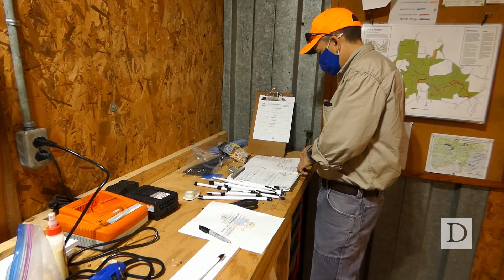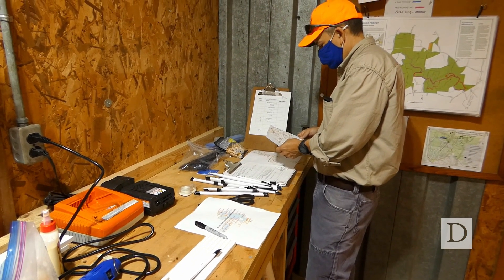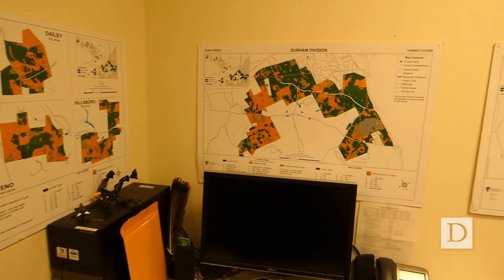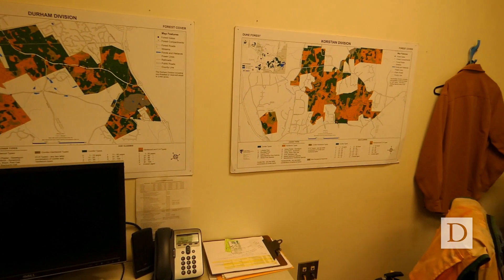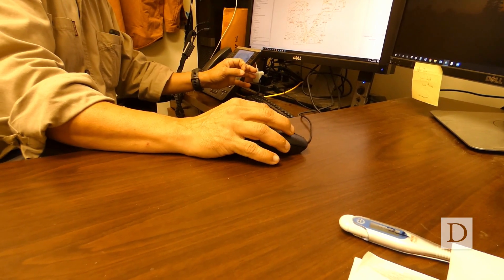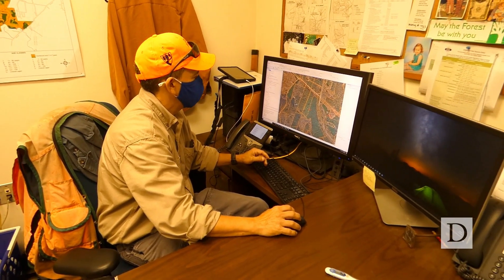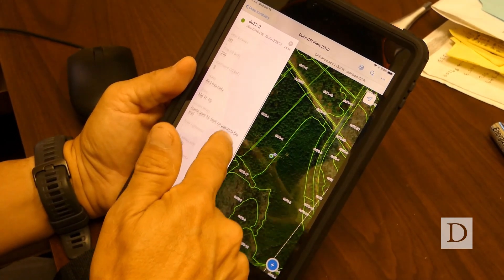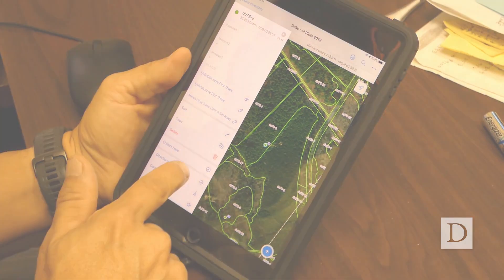Mission Highlight: Management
In the Duke Forest's 90th Anniversary year, we are highlighting different aspects of the Forest's dynamic mission. In this video, we hear from Duke Forest Forest Supervisor Tom Craven who gives an update on our 10-year forest inventory that ended last year and the establishment of a new 'continuous forest inventory' modality. Management of this land base for teaching and research uses and selective and sustainable harvesting has been a part of this mission since the beginning in 1931.